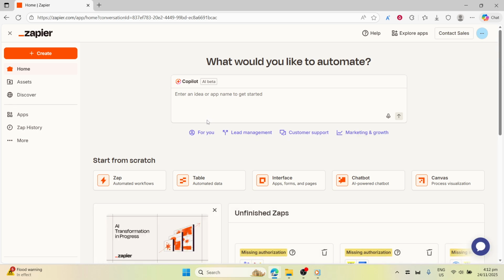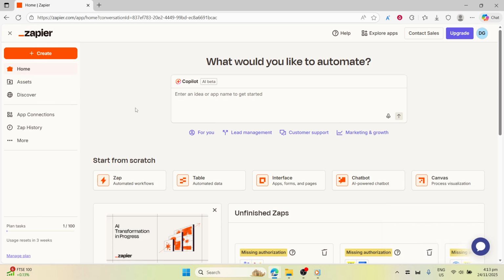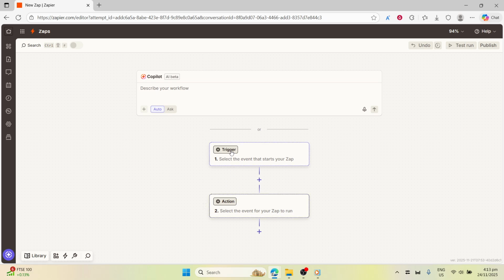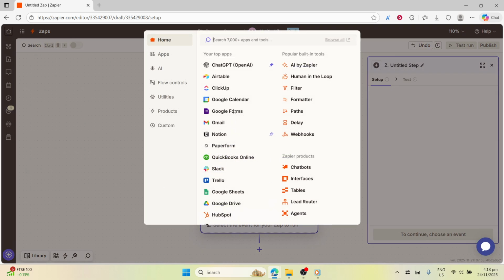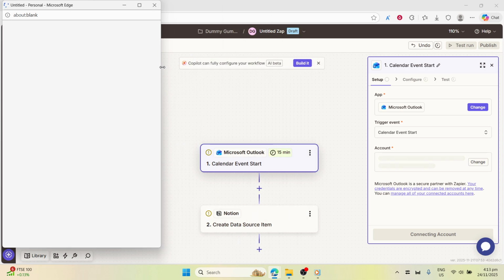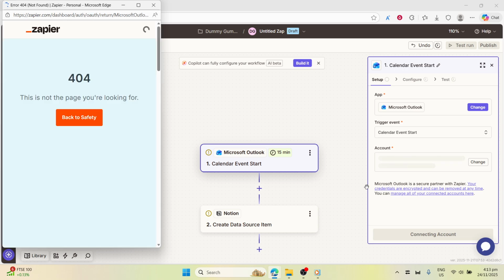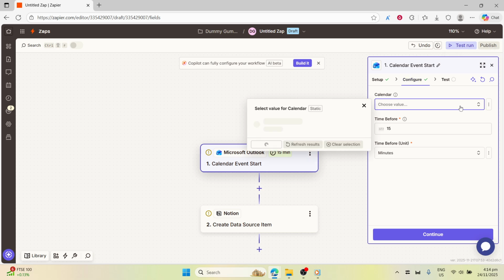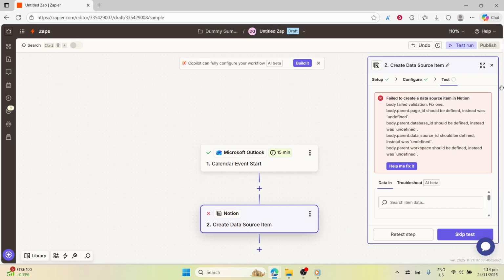How To Connect Outlook Calendar To Notion Calendar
To connect your Outlook Calendar to Notion Calendar, open Notion, create a new page or select an existing one, use the Embed block, paste your Outlook Calendar link, and hit Enter to display it! 📅✨